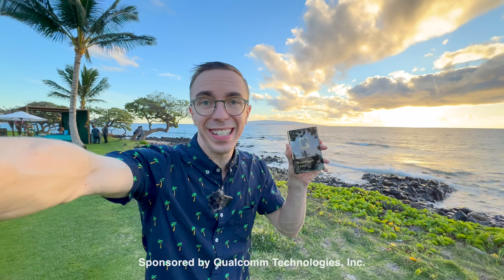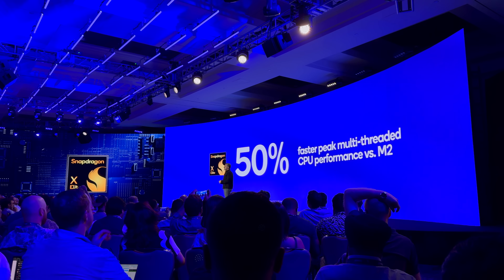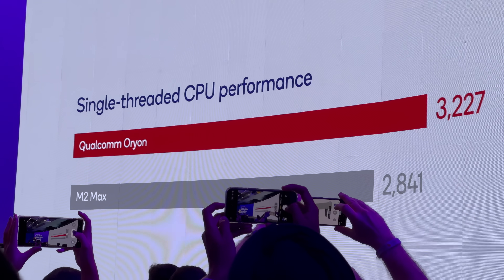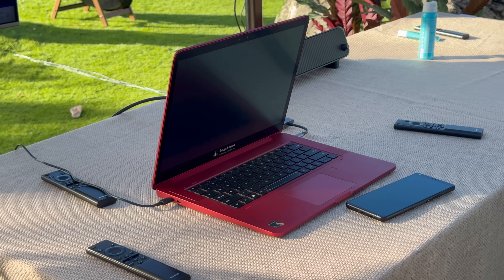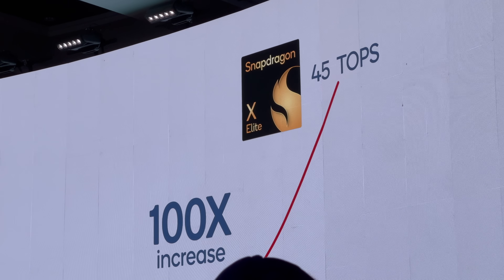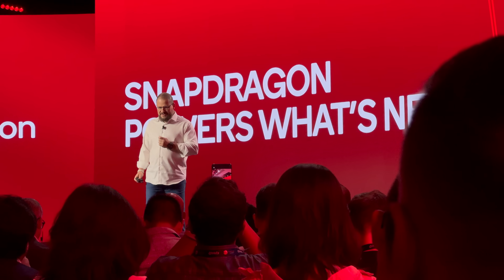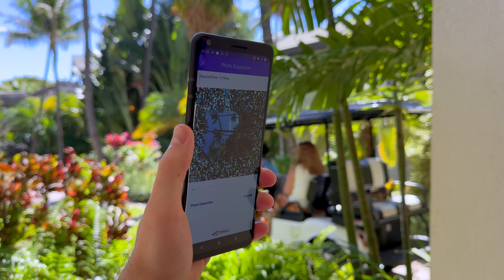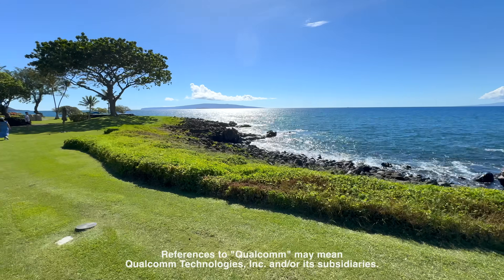The Biggest Upgrade for Windows PCs in YEARS - Snapdragon X Elite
Between the Qualcomm Snapdragon X Elite for Windows laptops and Snapdragon 8 Gen 3 for Android flagships Snapdragon Summit 2023 had a lot to talk about.